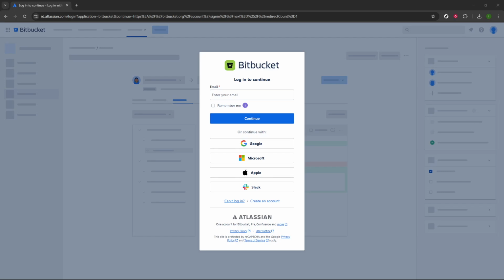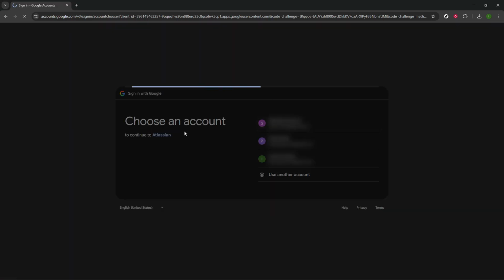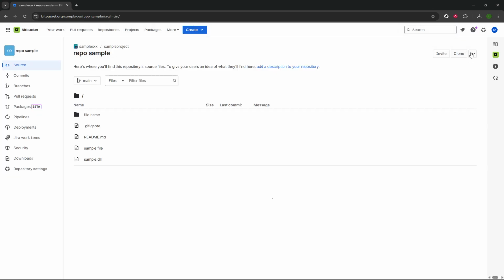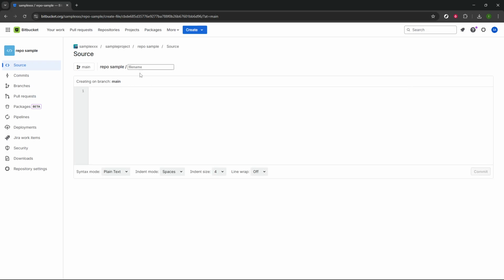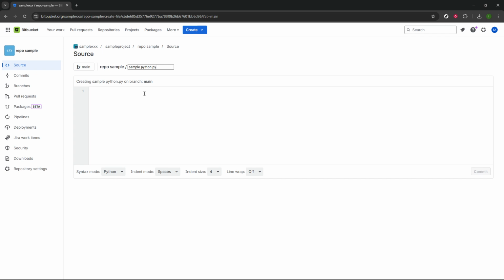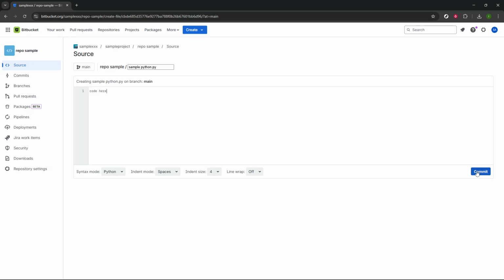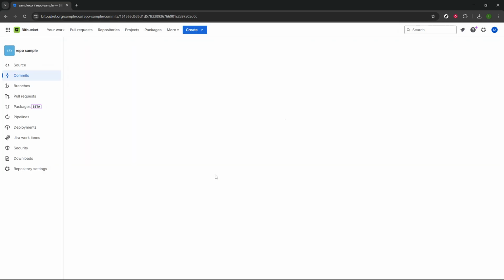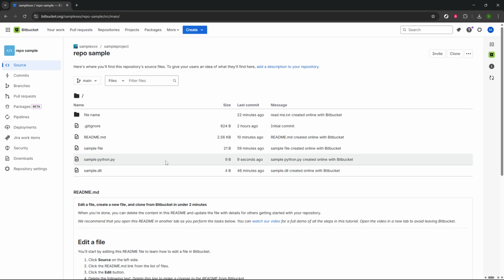How To Add Python File To Bitbucket (2026 Guide)